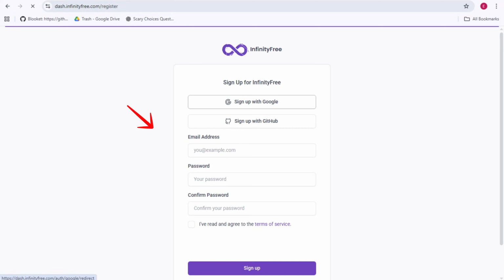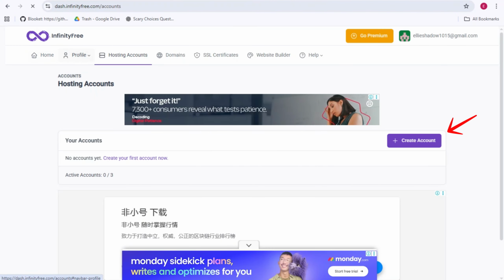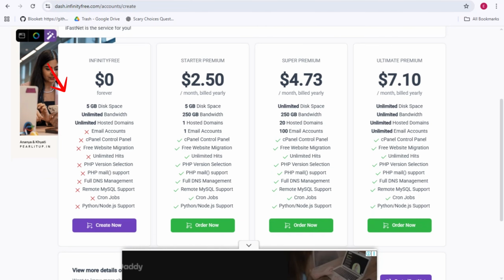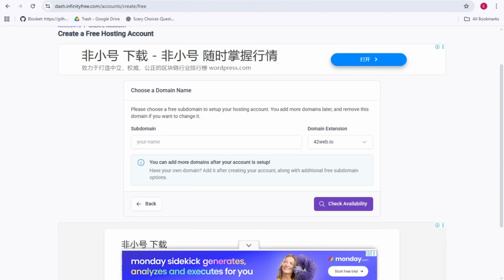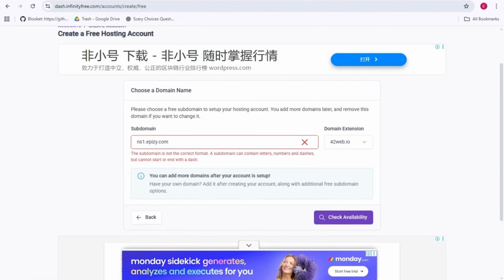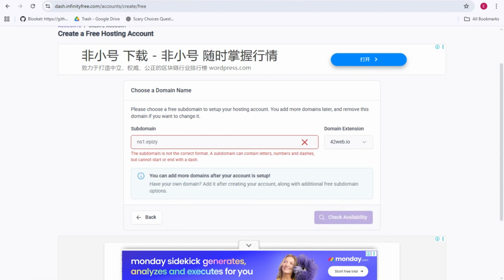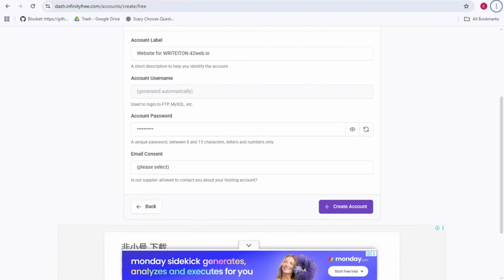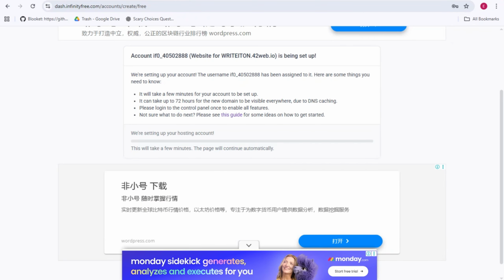How to Host Your Website with InfinityFree 2025 (Complete Walkthrough)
This complete walkthrough shows you how to host your website with InfinityFree in 2025, even if you’re a total beginner. You’ll see how to create a free InfinityFree account, set up your hosting space, and access the control panel with ease.

The video explains how to upload your website files using the file manager or FTP, connect a custom domain or use a free subdomain, and configure basic settings so your site runs smoothly. You’ll also learn how to install WordPress, manage databases, and fix common issues that beginners often face. By the end of this guide, you’ll be able to host and launch your website on InfinityFree confidently without spending any money.